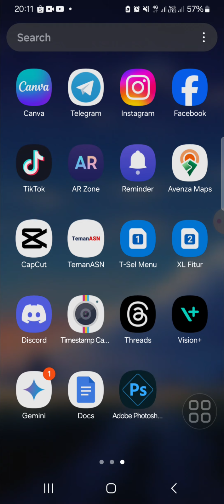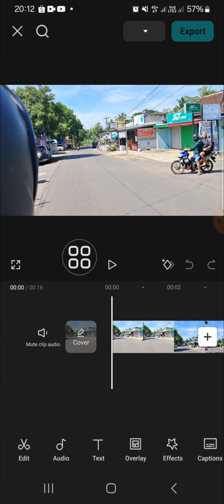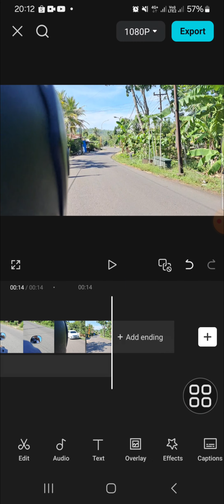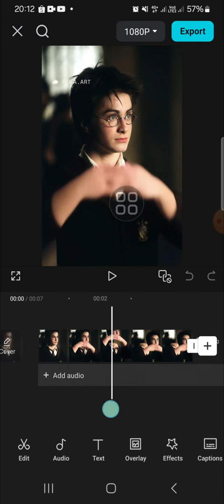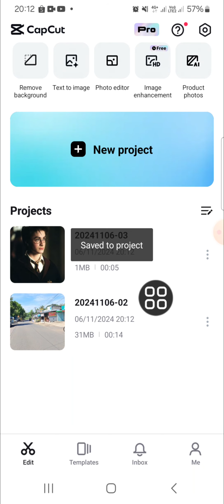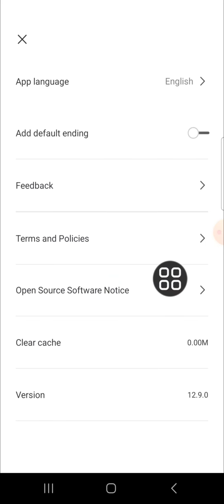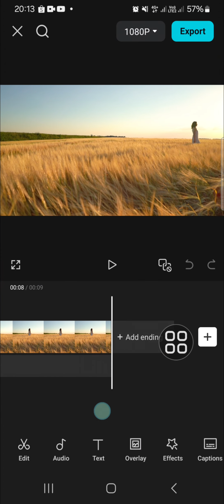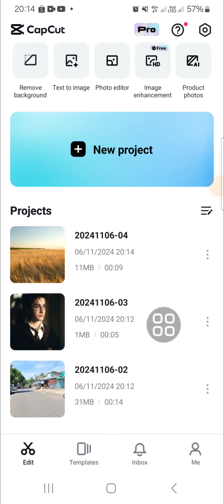💲 How to remove Capcut watermark logo | capcut app watermark| Full Tutorial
Want to get rid of the CapCut watermark logo on your videos? In this full tutorial, I’ll show you the easiest way to remove the CapCut watermark, so you can keep your videos looking clean and professional. Perfect for content creators who want polished, watermark-free videos!